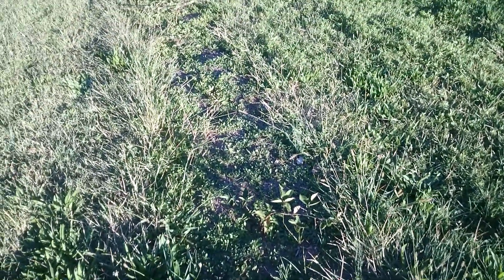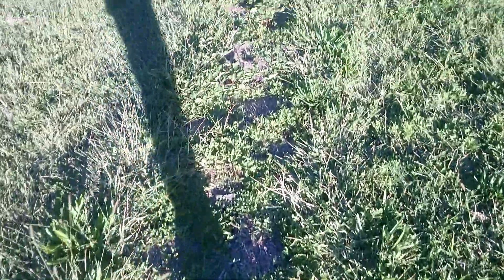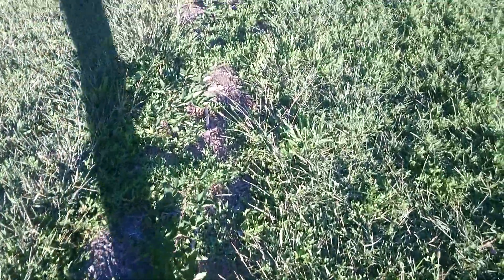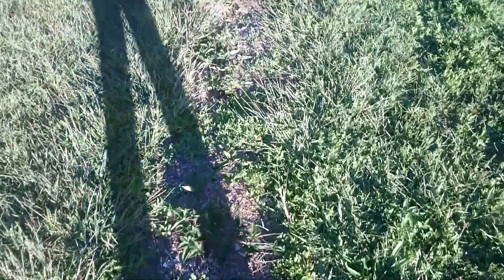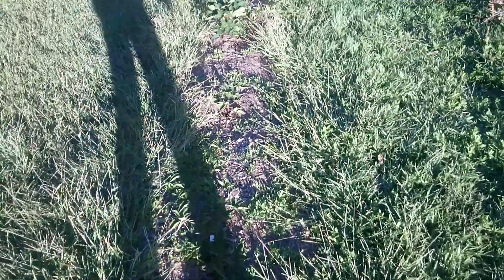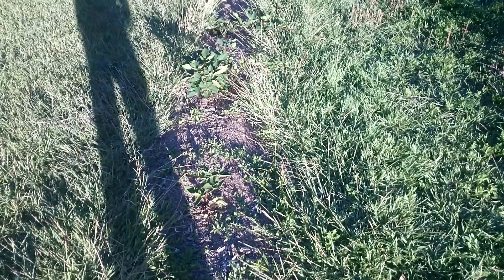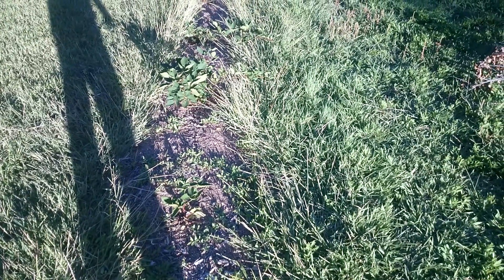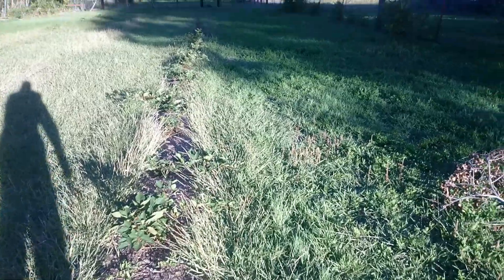End of Season (1st season)1 of 2, October 2017